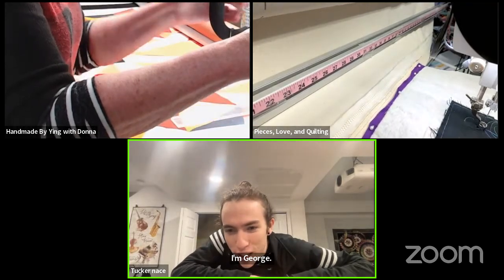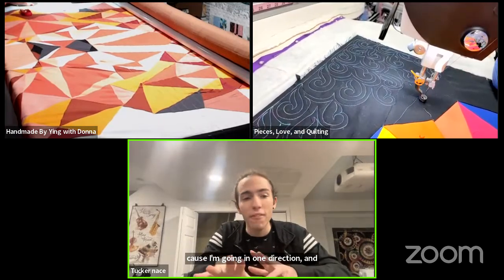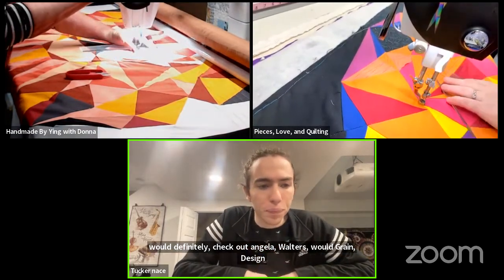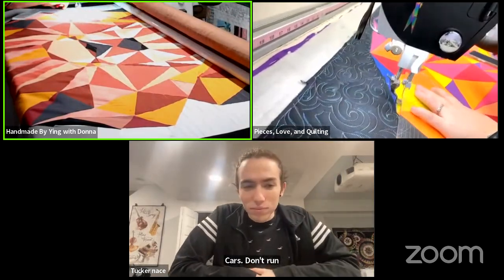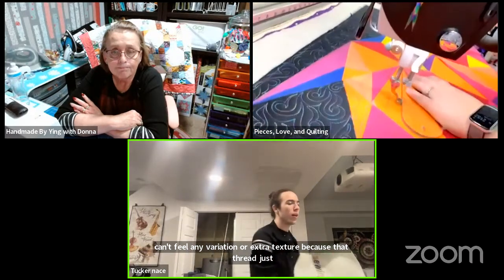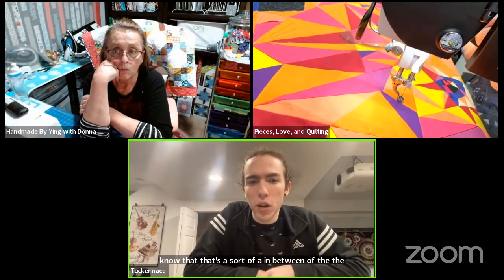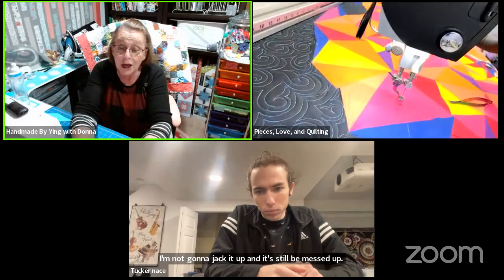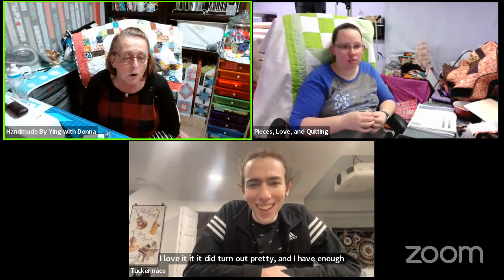Friday December 16th 2022 10PM EST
Handmade By Ying with Donna
Quilting the Lion FPP Quilt